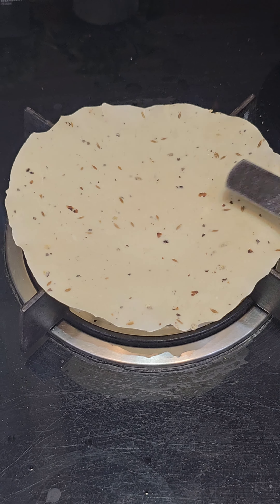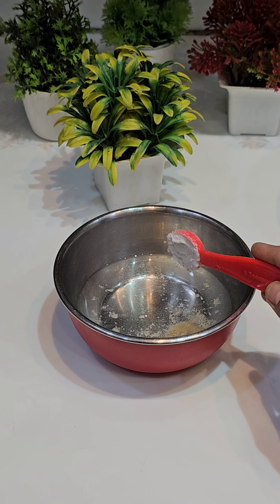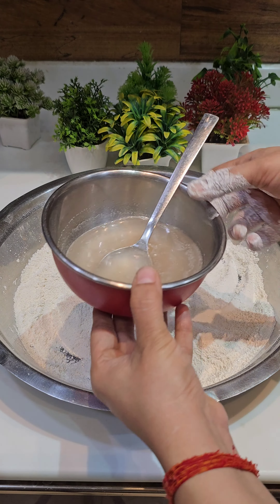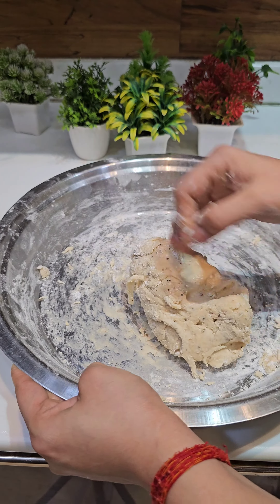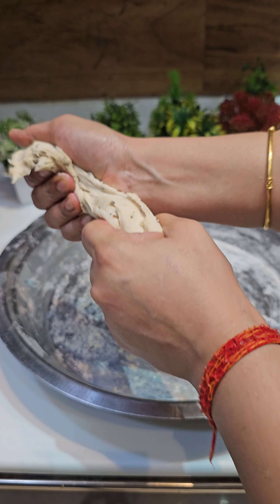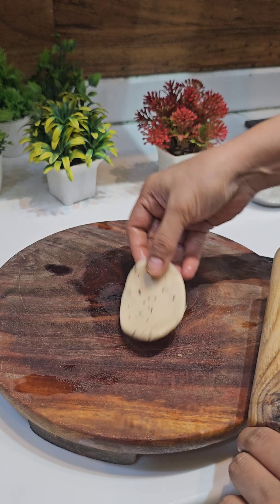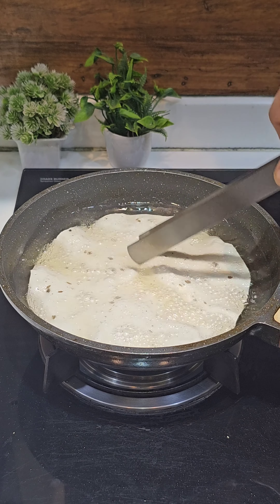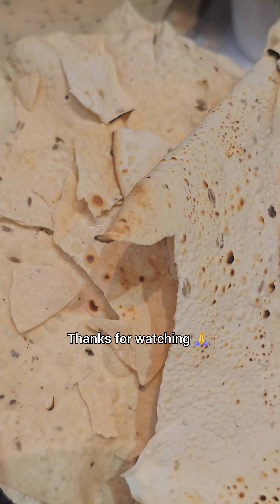उड़द मूंग दाल से बने पापड | Easy to make Papad recipe at home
how to make papad
easy papad recipe
घर पर पापड कैसे बनाए
उड़द दाल के पापड
मूंग दाल के पापड